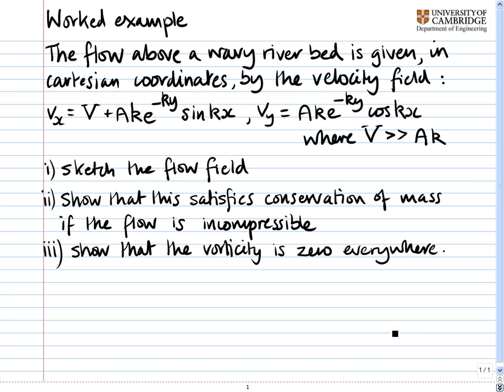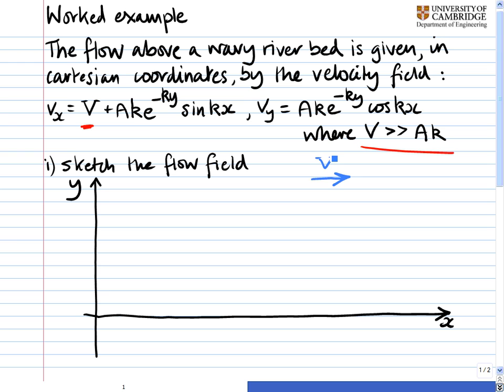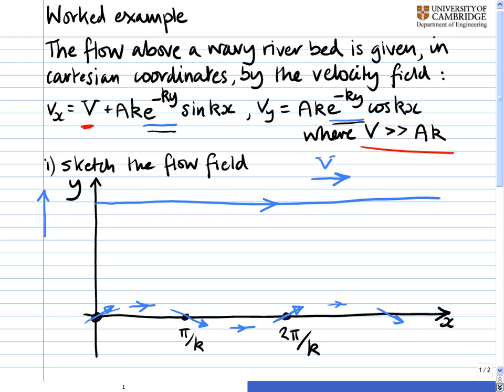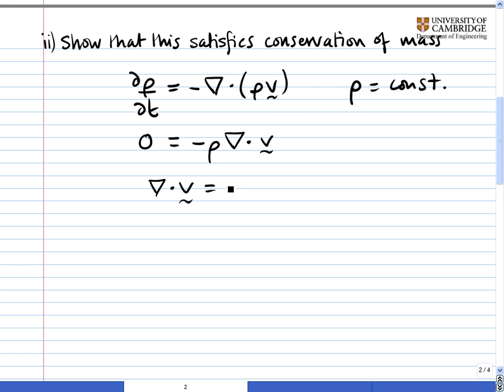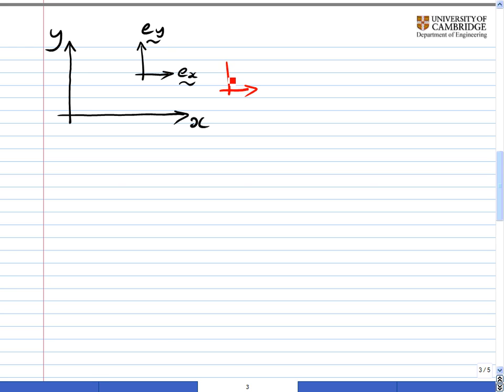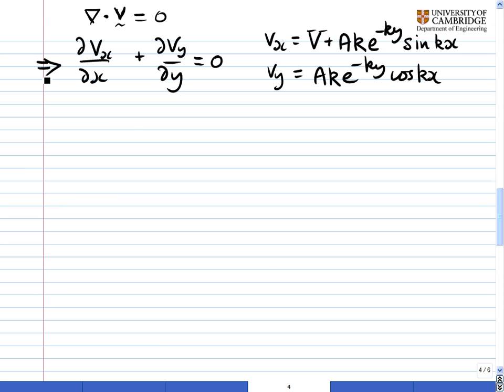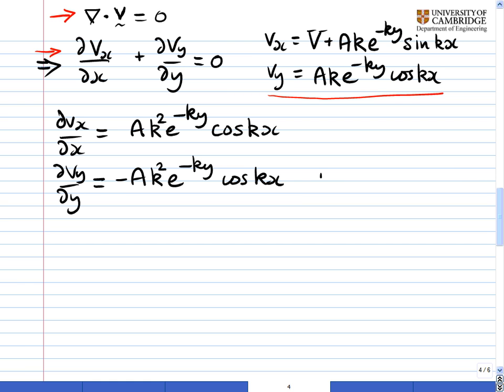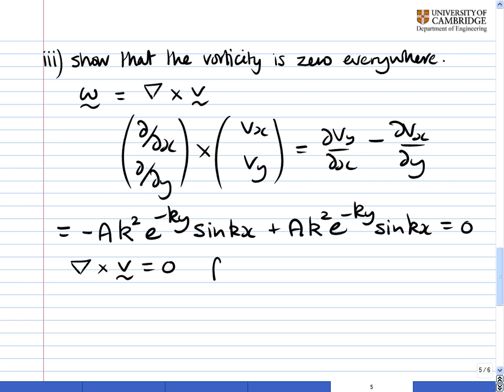Advanced Fluid Mechanics Vid9: Flow Field Example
Cambridge University lecture on advanced fluid mechanics.